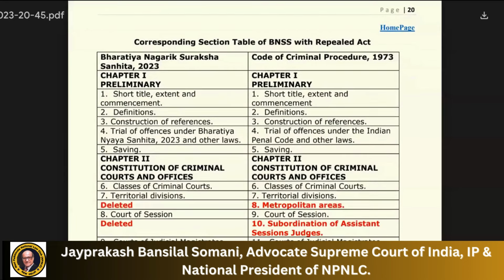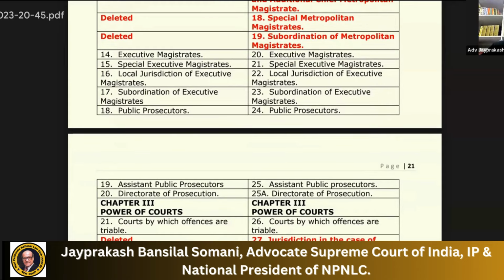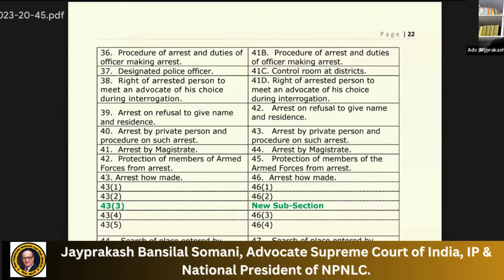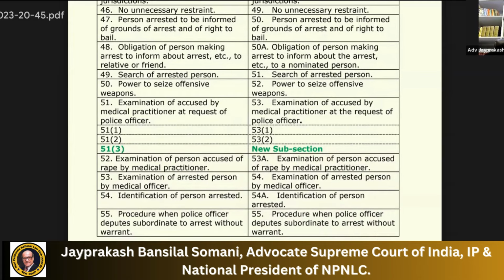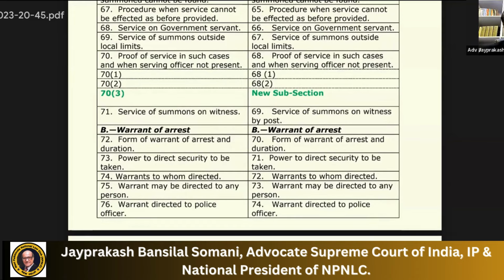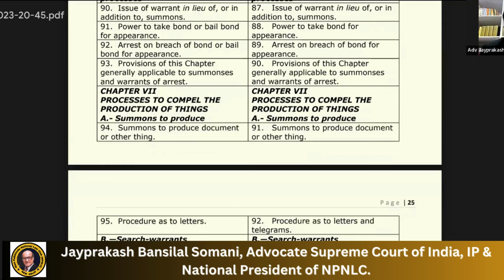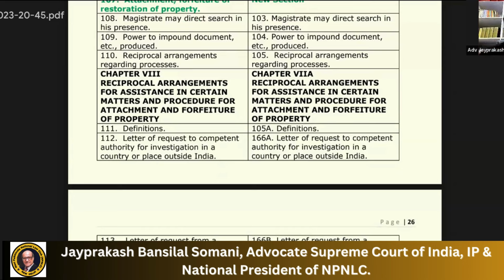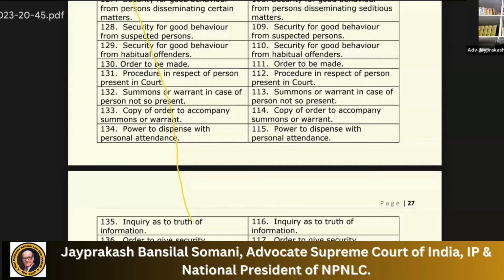BNSS Vs CrPC section wise comparison - Part - 1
This is a Special video on ‘BNSS Vs CrPC section wise comparison - Part - 1’
by
Adv.  Jayprakash Somani
MBA( Foreign Trade) LL. B.
Practicing lawyer in Supreme Court of India Delhi, & Insolvency Professional (IRP, RP or Liquidator)

Delhi Office
Jayprakash Somani Advocates & Solicitors
Law Firm for Supreme Court of India
B-851, 1st Floor, Shivaji Marg, New Ashok Nagar, Delhi 110096.

Kindly download this app to get access to our Free Videos, Free Bare Acts, Free Study Material in Legal as well as International Business Regime. Don't forget to go through from our Legal & International Business Courses also to enrich your profession or business 👍😊

Login with org code ;- (qywzji)

List of Adv. Jayprakash Somani’s Published Books

2. Amazon
3. Flipkart
Books are available online at International Market
4. Amazon International
5. Amazon United Kingdom
6. E-Books/Kindle edition at National & International Level

What is the difference between CrPC and BNSS?
How does BNSS differ from CrPC regarding police custody duration?
How does BNSS address the hierarchy of courts as compared to CrPC?
सीआरपीसी और बीएनएसएस में क्या अंतर है?
What is the new law of BNSS?
What is the bail provision of BNSS?
Which section of BNSS defines investigation?
What is the remand under BNSS?
What is the hierarchy of criminal courts in BNSS?
What is the objective of BNSS?
What is Section 144 of the BNSS?